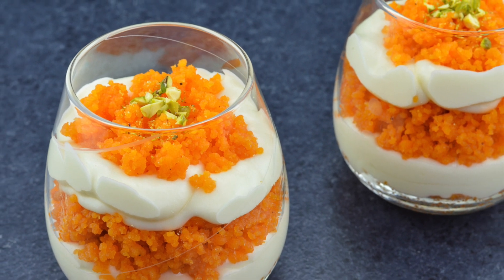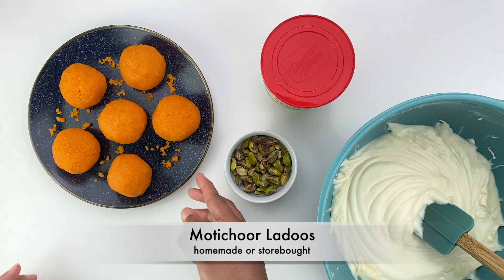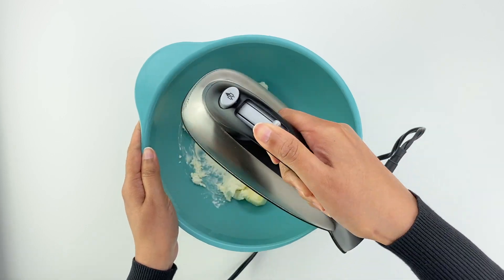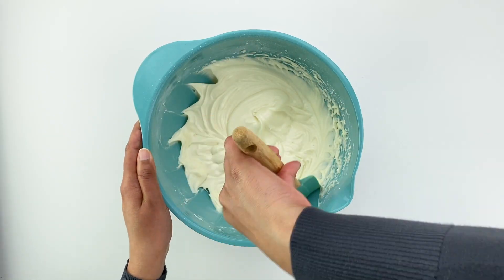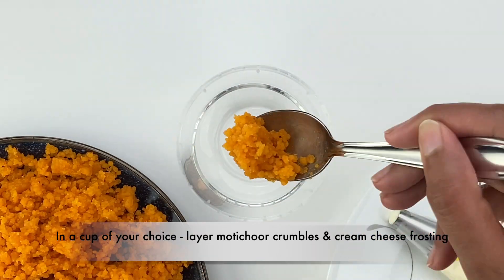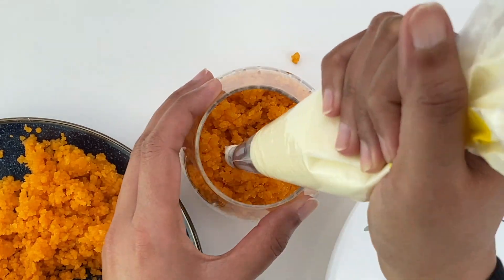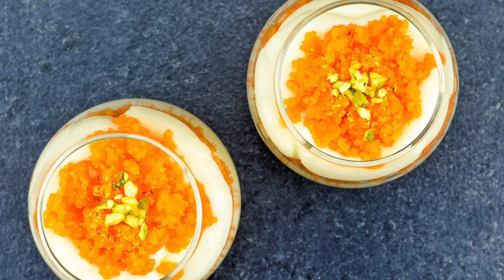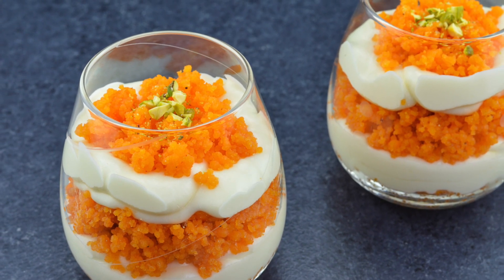Motichoor Cream Cheese Cups | Motichoor Ladoo Dessert | Indian Fusion Dessert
These Motichoor Cream Cheese Cups combine the delicious flavors of rich motichoor ladoos and creamy cream cheese frosting and make for the perfect rich and creamy Indian fusion dessert for parties as they taste as delicious as they look! Try this Motichoor Ladoo  dessert today, and enjoy!!